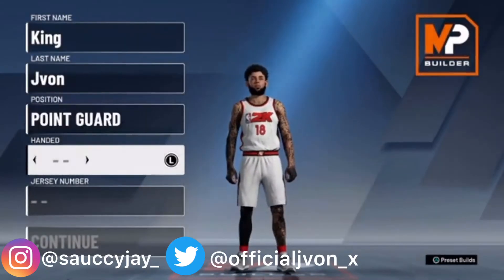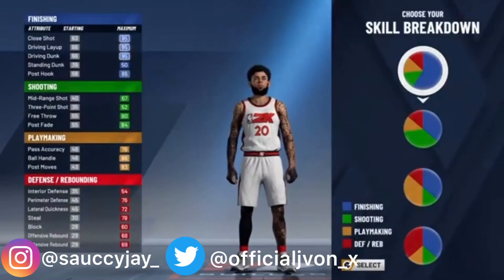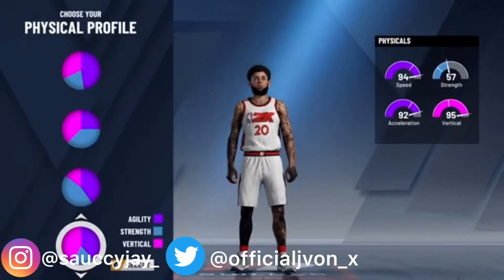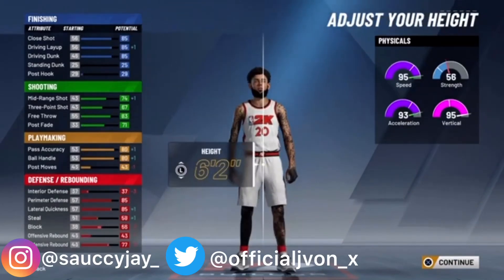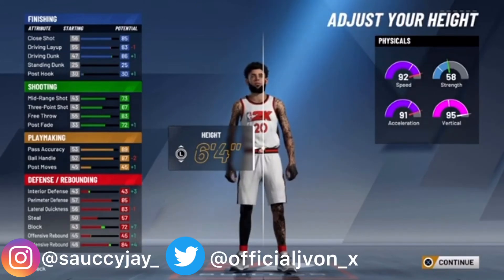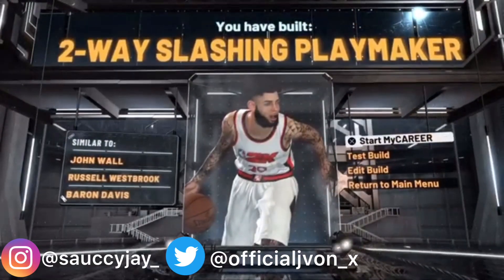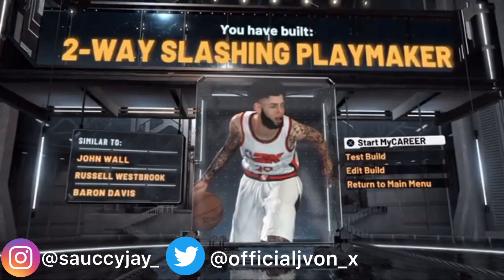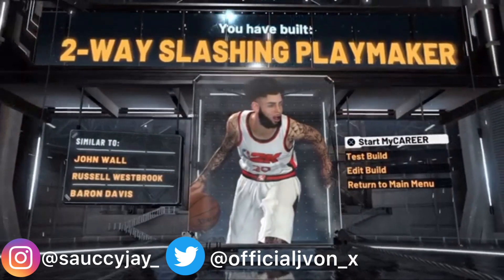so i found the best build in the game...